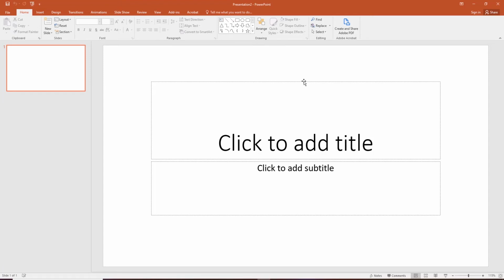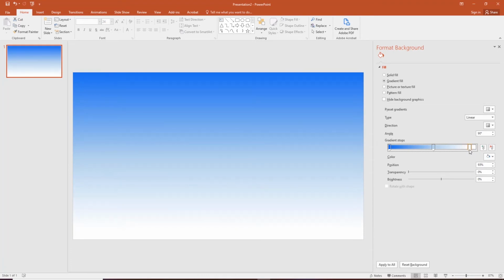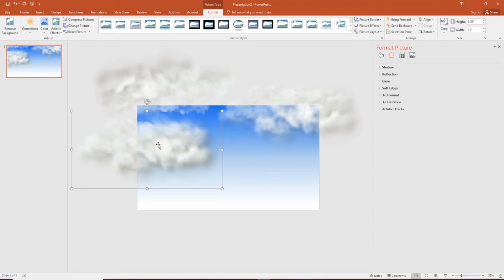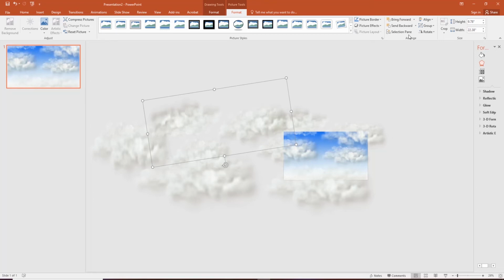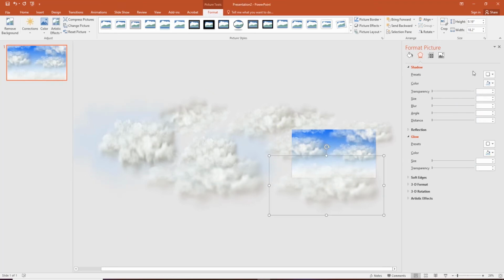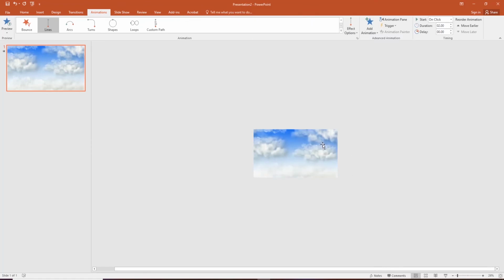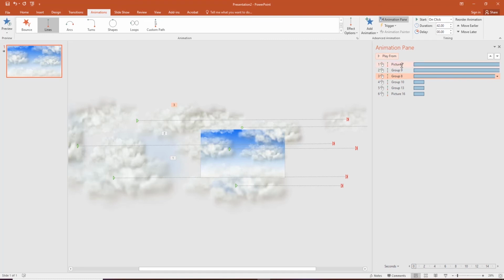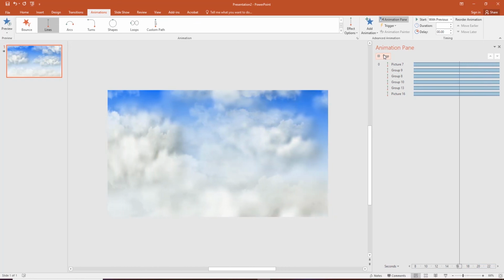HOW TO CREATE SKY AND CLOUD CGI EFFECT USING POWERPOINT PART 1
This video will show you how to create a realistic plain flying on the air like CGI; using Microsoft PowerPoint